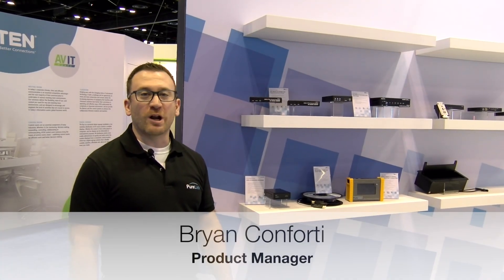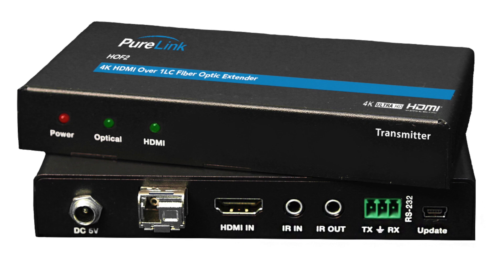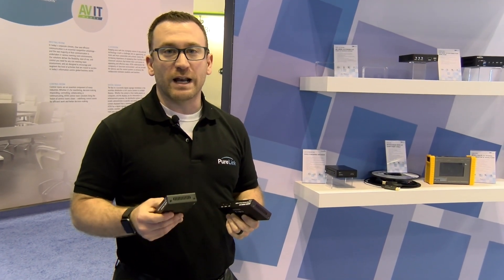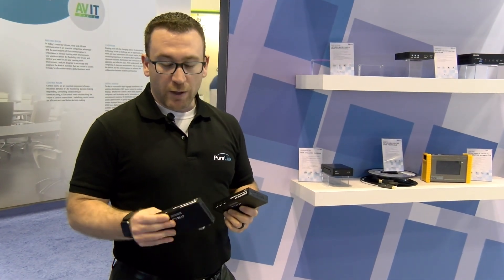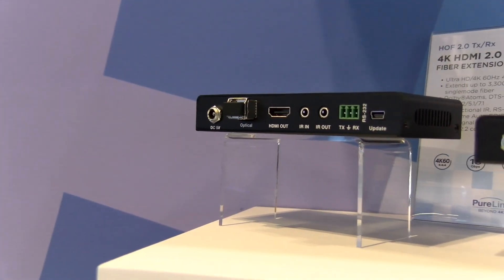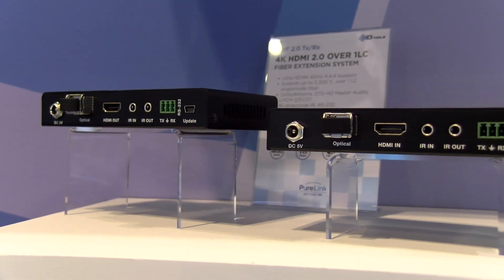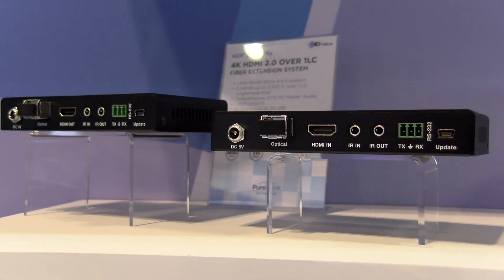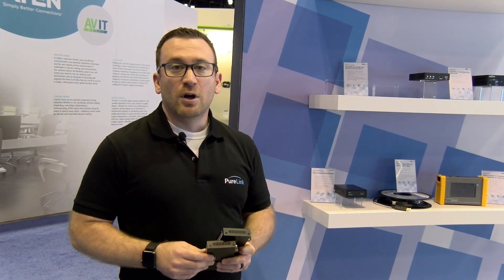PureLink HOF 2.0 Tx/Rx Modular 4K Fiber Optic Extender | InfoComm 2019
The HOF 2.0 Tx/Rx is a modular Fiber Optic extender for HDMI offering reliable long-distance extension of Ultra HD/4K video, embedded audio, as well as control signals up to 3,300 ft. (1,000 m) over a single-strand, LC-terminated multimode fiber optic cable.

Product Page